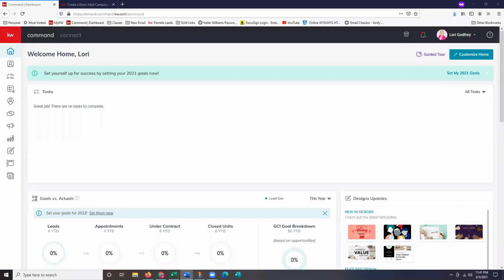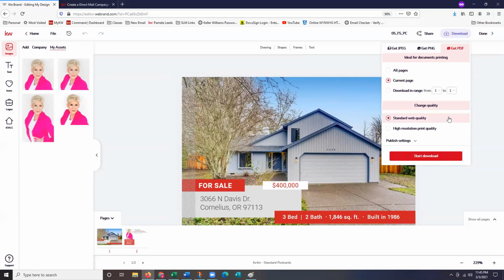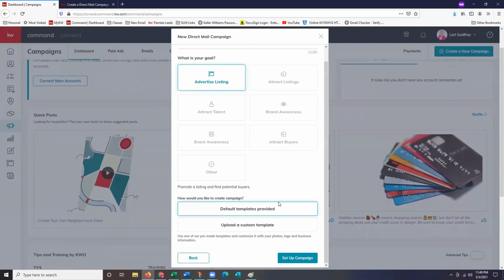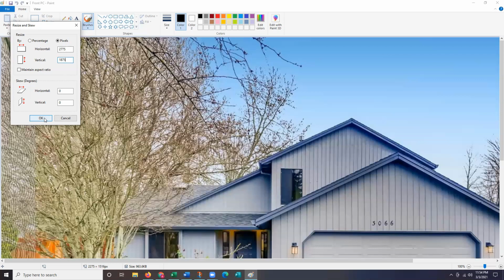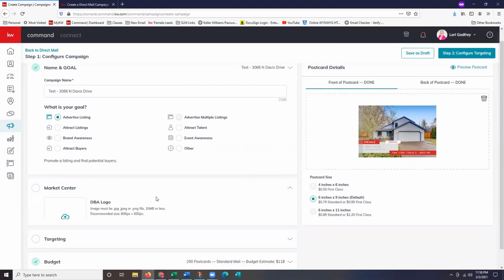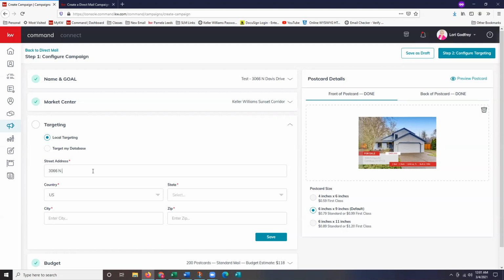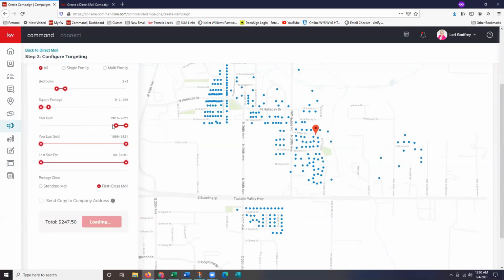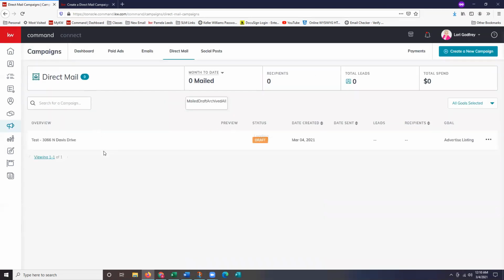Command Tip - Direct Mail Campaign using a Custom Design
Learn how to set up a Direct Mail Campaign with Brittanie Duval of Scott Le Roy Marketing! This tip will go over how to set up a Direct mail campaign, using a custom design! This means you have already created a postcard design either within Command, or through a third party platform.

See how to download the design, and resize it for the Direct Mail campaign!

SLM Tip - Direct Mail Campaign using a Pre-made Template